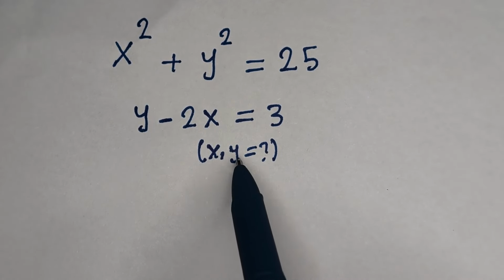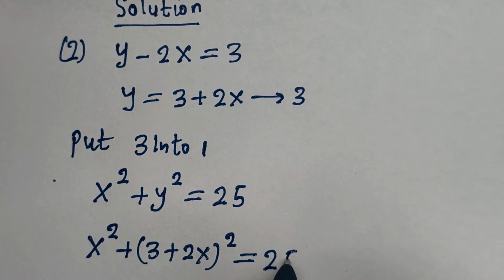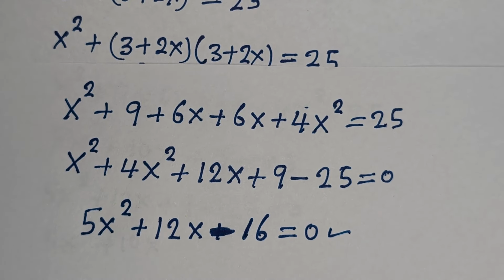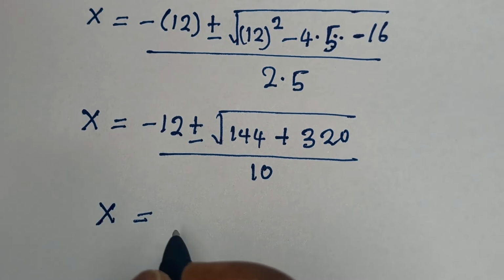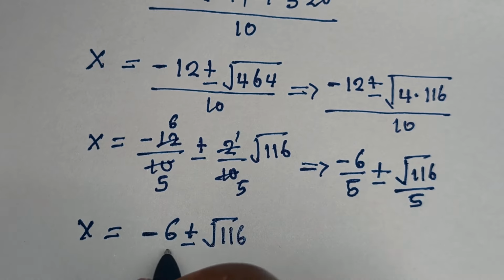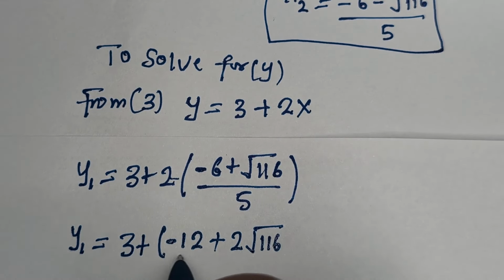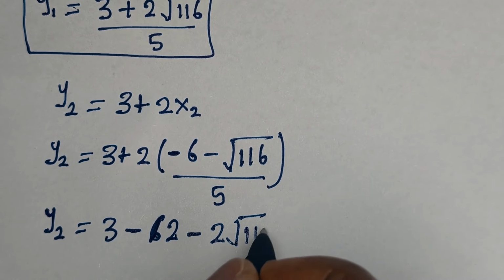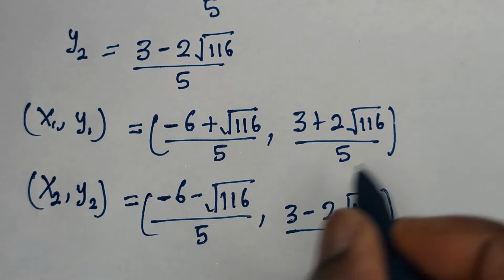Germany | Can You Solve This?? | Math Olympiad (x,y,=?)...